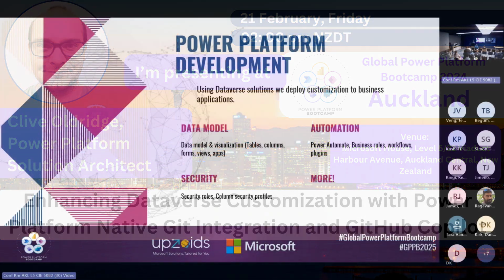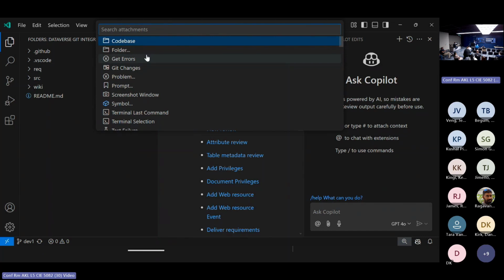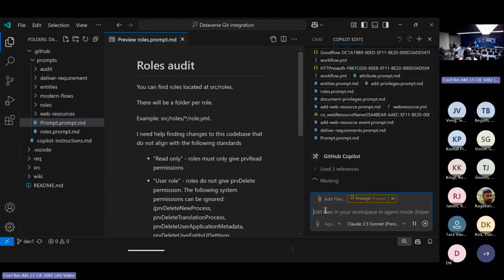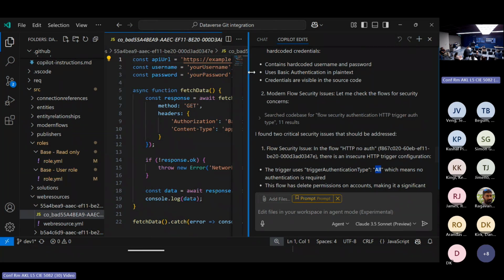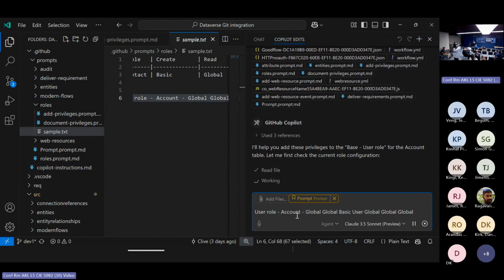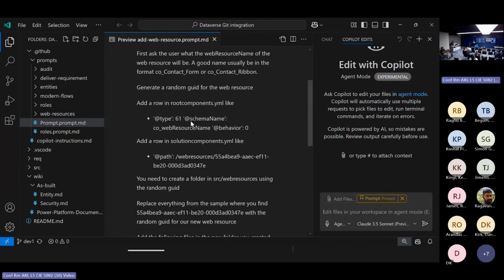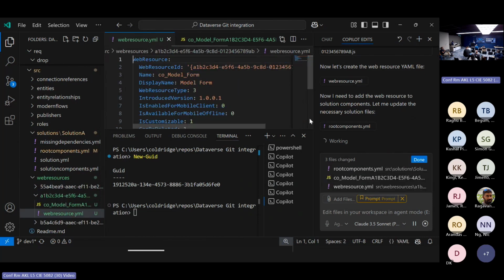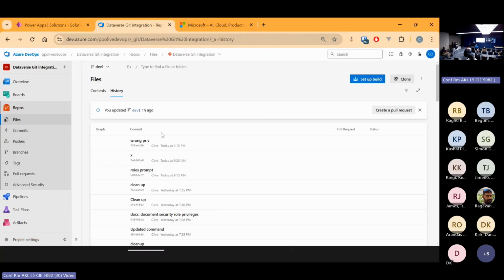NZ GPPB 25 Dataverse Customization with Git Integration & Copilot with Clive Oldridge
Clive Oldridge demonstrates how to leverage the new Dataverse Git Integration and GitHub Copilot to enhance Dataverse customization in his session, "Enhancing Dataverse Customization with Power Platform Native Git Integration and GitHub Copilot".